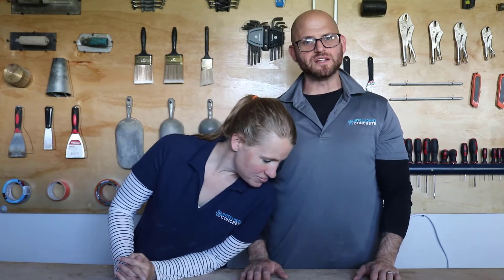Q&A: Is Mix Design with Recycled Concrete Aggregate More Difficult? - Vlog #348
Jon and Whitney dive into the world of Recycled Concrete Aggregate in this Q&A. They discuss how to handle RCA and how to use its properties to your advantage.